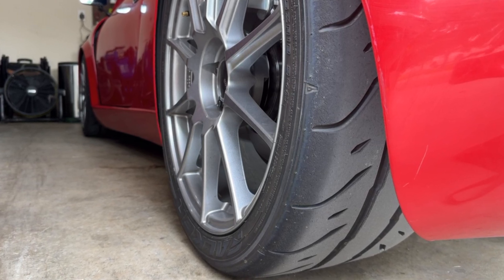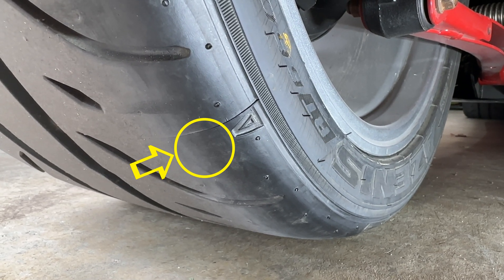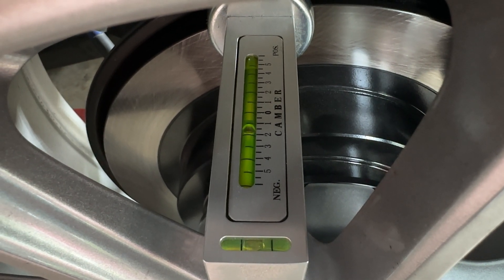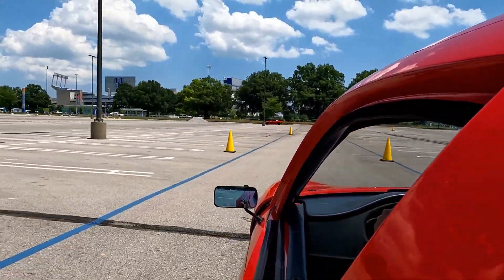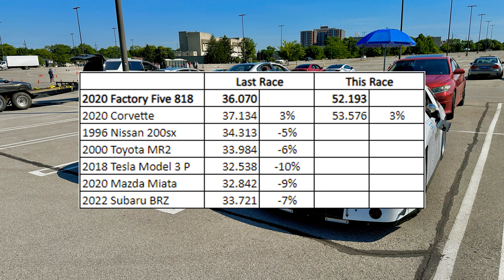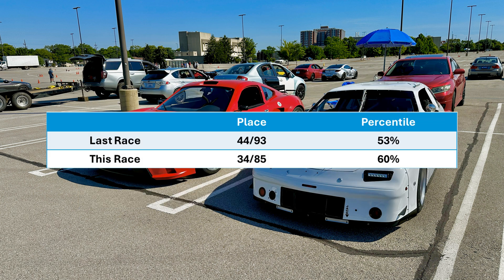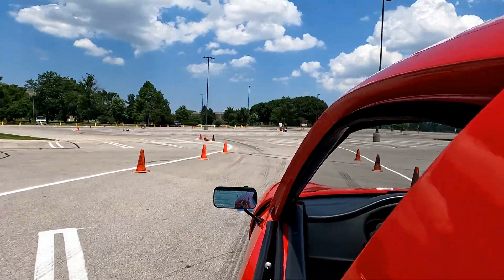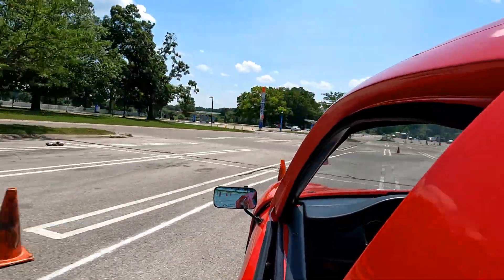I Wasn't Using 25% Of My Tires! | Factory Five 818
The inside shoulder of my tires have never touched pavement. Will adding 1 degree of camber use more of my tire and be quicker on the track?